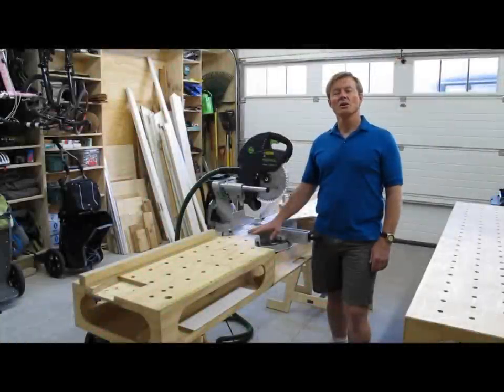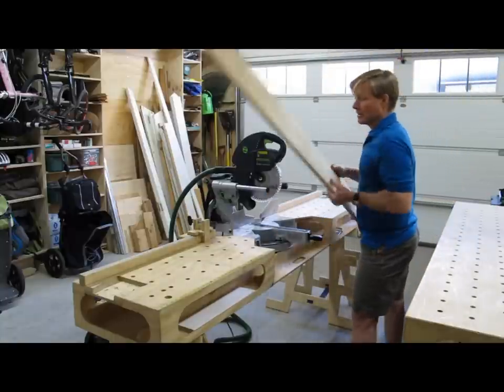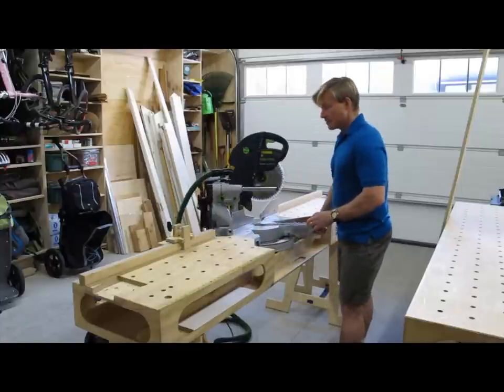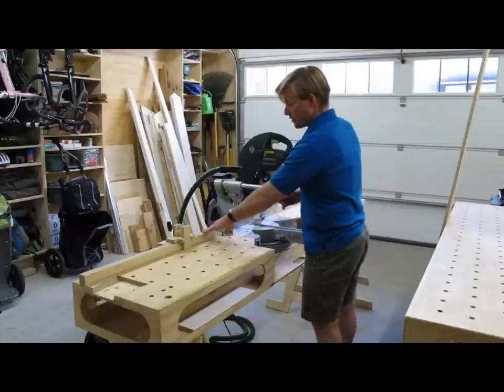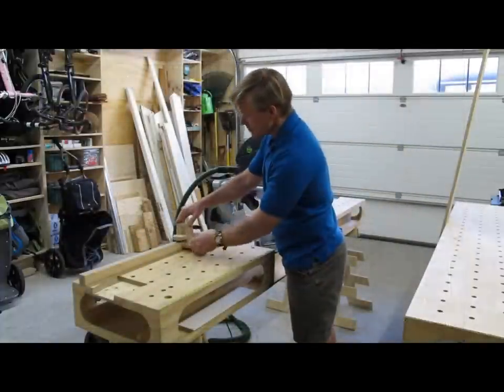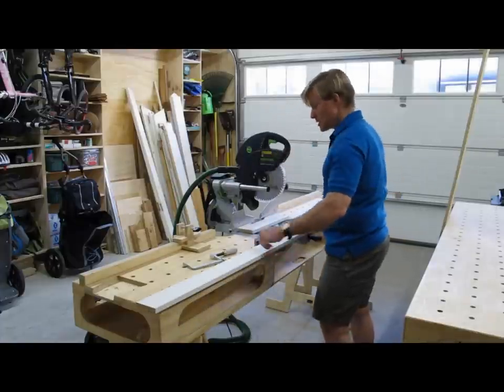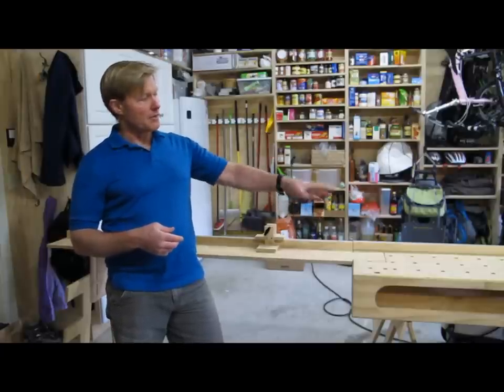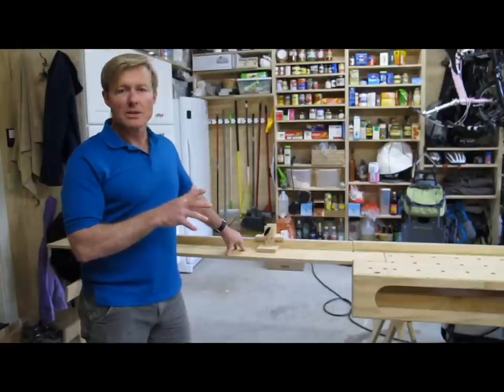The Paulk Miter Stand: A Versatile and Portable Woodworking Solution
Ron Paulk is a well-known home designer and builder, as well as a finish carpenter, who has designed a variety of tools and equipment for use in the construction industry. One of his most popular designs is the Paulk Miter Stand, which is a portable, versatile miter saw stand that has been designed to meet the needs of carpenters in the field.

The Paulk Miter Stand is designed to be lightweight and easy to move around, making it ideal for use on job sites. It is also highly adjustable, allowing it to accommodate a variety of different miter saws and other tools.